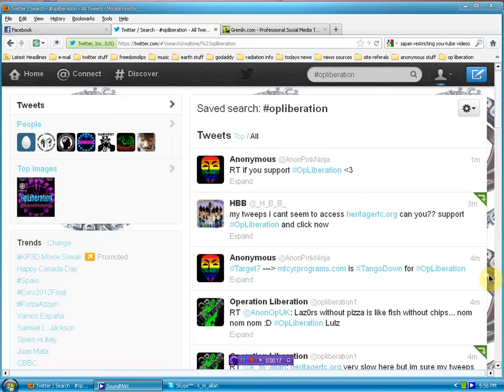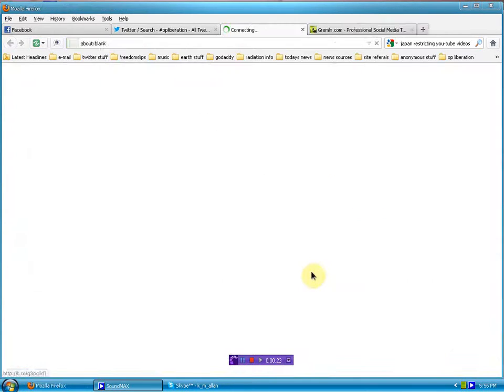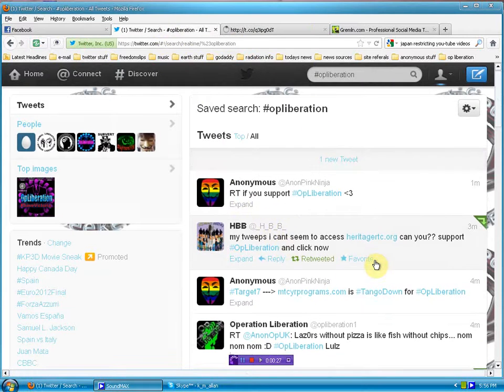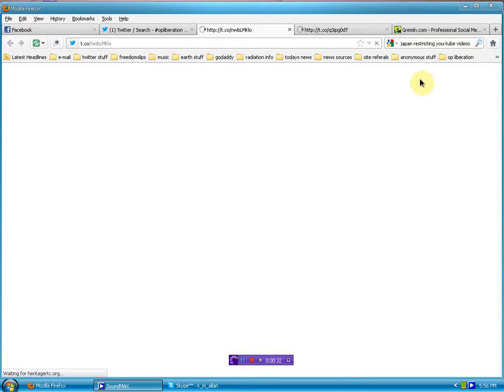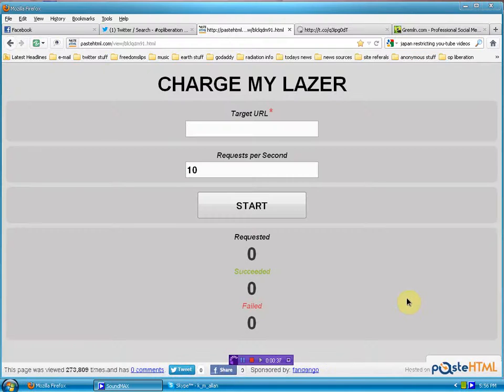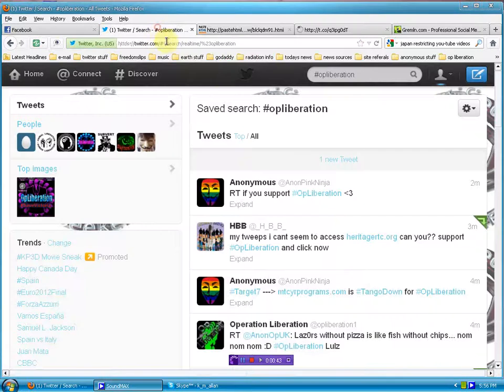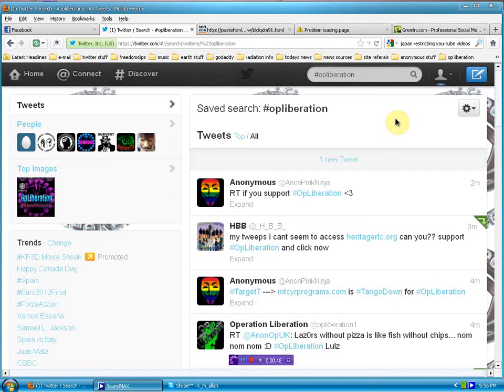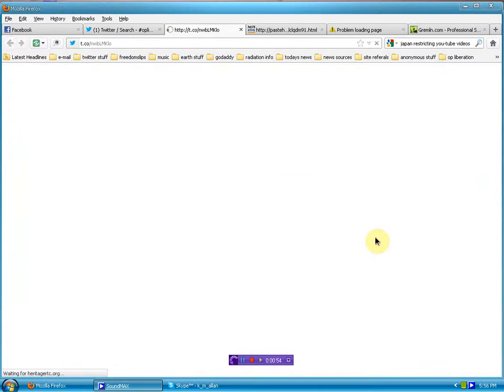OpLiberation in full swing assistance needed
since this recording we are at #8 please move quickly and if your ass is covered use this if not just visit target site and hit f5 or refresh x 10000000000